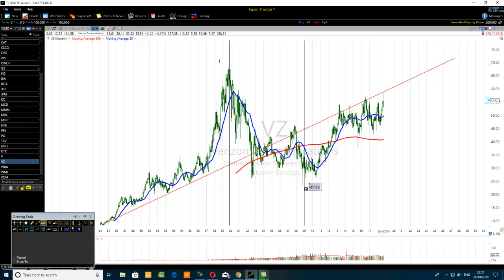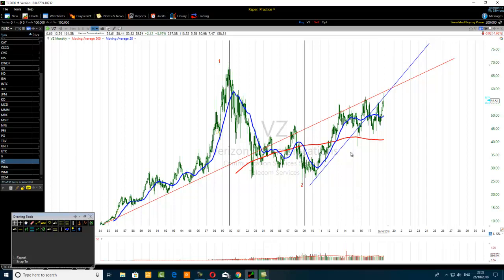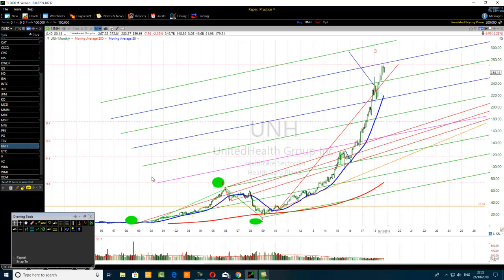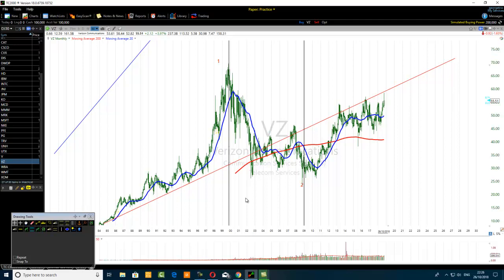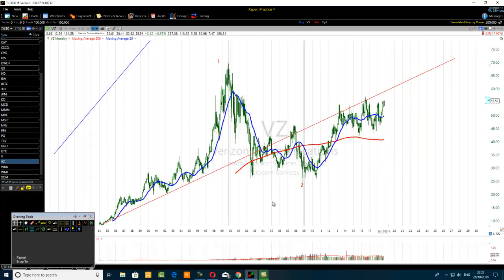Elliott Wave Trader Situates The Financial Markets Using Elliott Wave Principle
As the farmers can only sow their seeds in due season so an Elliott wave practitioner ought to situate the financial markets in view to
time the markets more efficiently with the Elliott wave forecast.

Quite often, an Elliott wave trader forgets about the financial markets in general, and uses the wave principle in isolation.  It is a mistake one ought to deal with before it is too late.

See what this is all about.
Get started.

Financial Market Cycles
goo.gl/CtqPgW

Verizonstock(VZ)